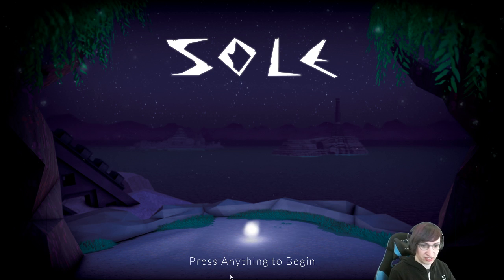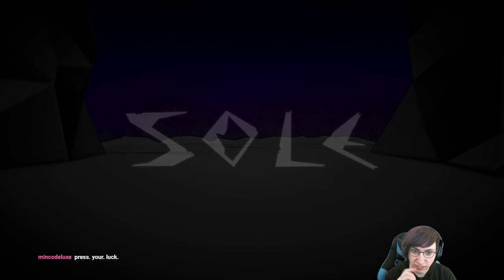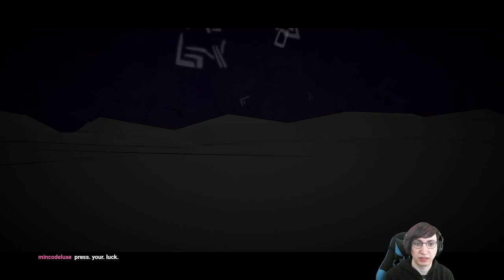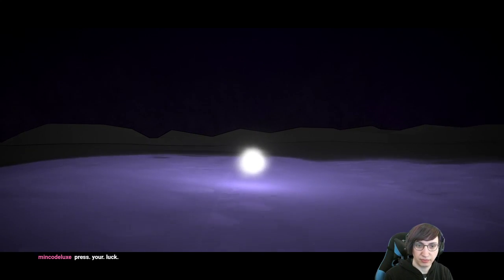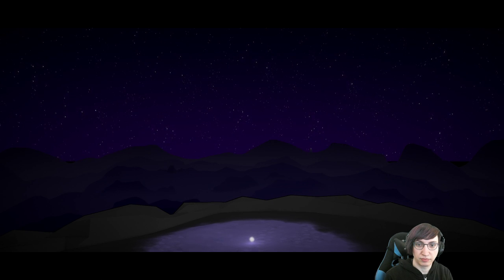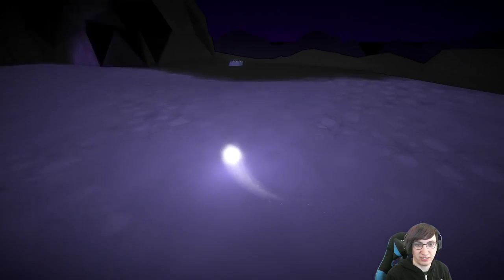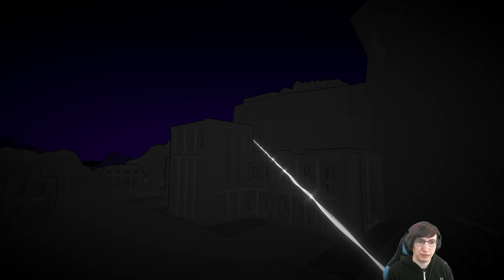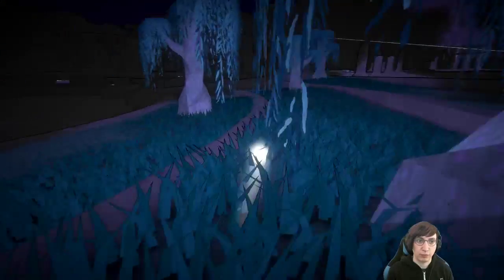Demo Disk: Sole (Pre-release demo) [TWITCH VOD]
Sole by Gossamer Games

Demo Disk: Demos of upcoming and recent indie games, plus experiments and student projects. The CD that would come with your indie game magazine subscription, if you had one.